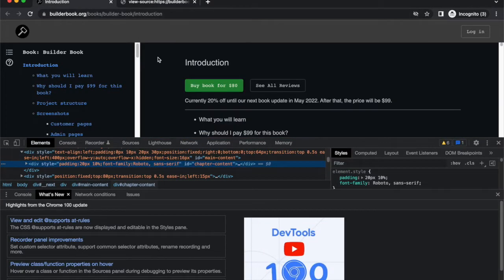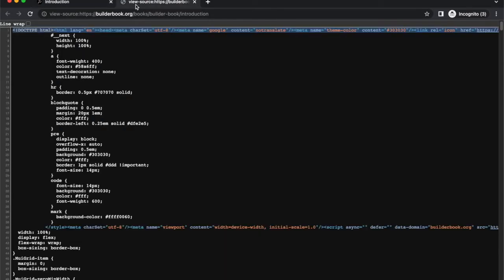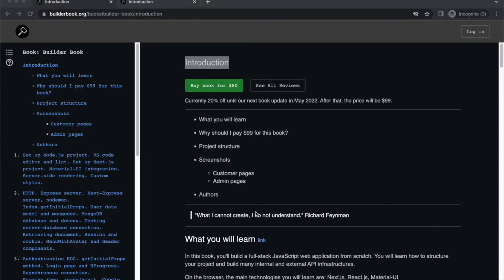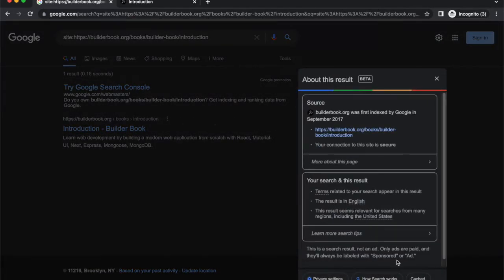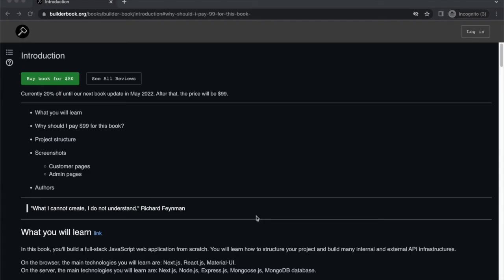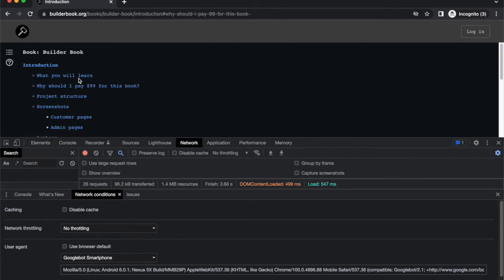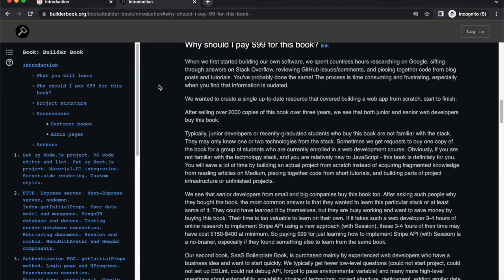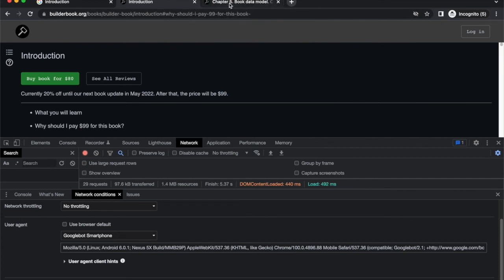How to Check Server Side Rendering for Web Apps, eCommerce, etc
Wondering how to check server side rendering? In this video we breakdown how to check whether or not your ecommerce store, website, or web app  is rendering on the server.